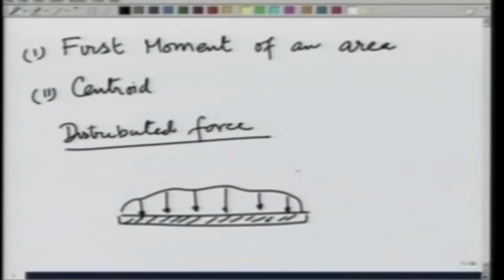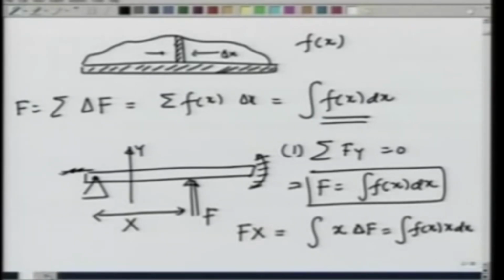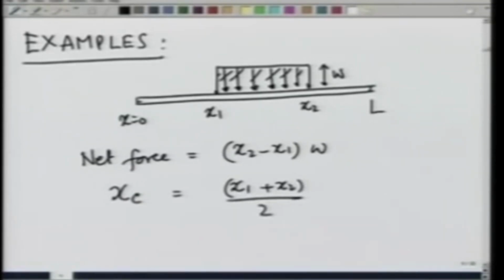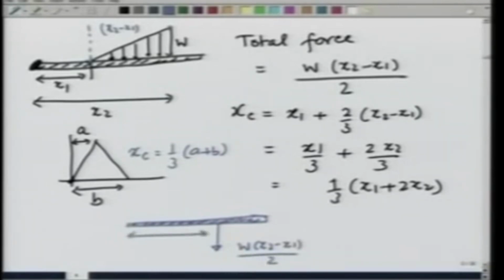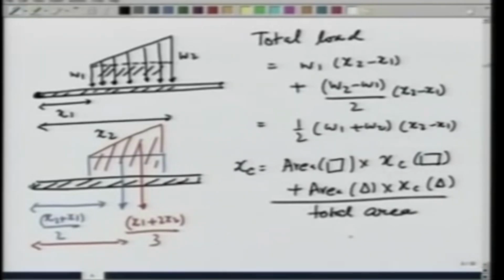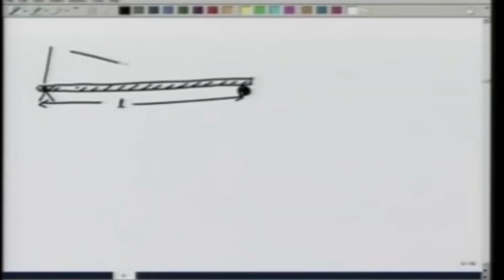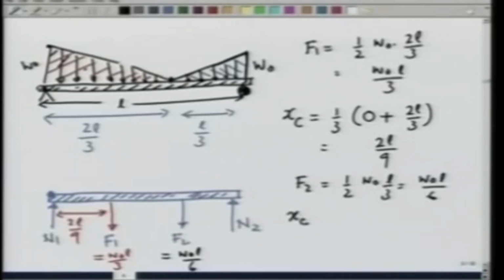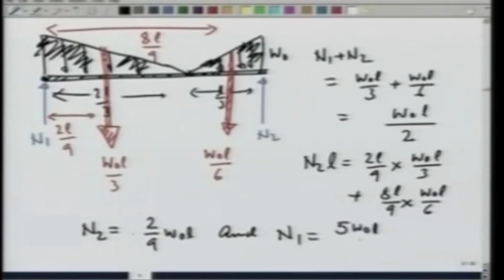Properties of plane surfaces IV - solved examples of calculation...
Title: Properties of plane surfaces IV - solved examples of calculation of first moment and centroid...